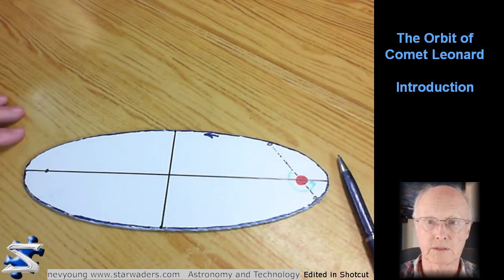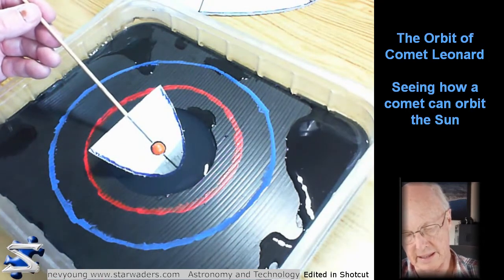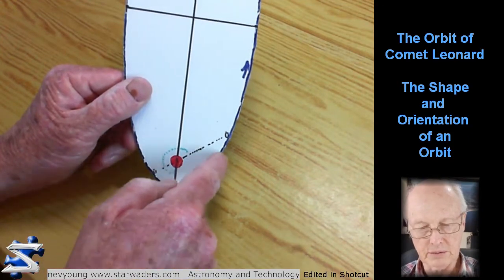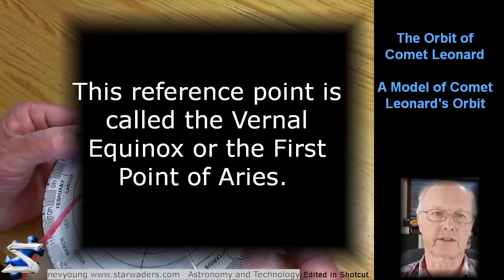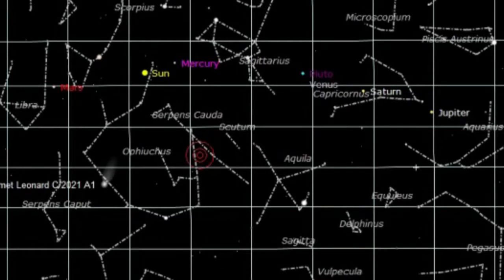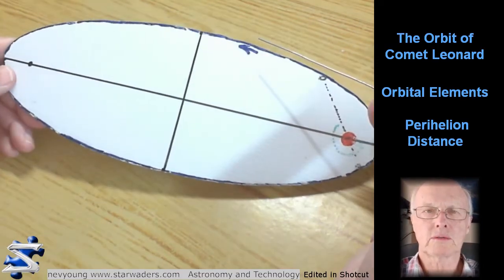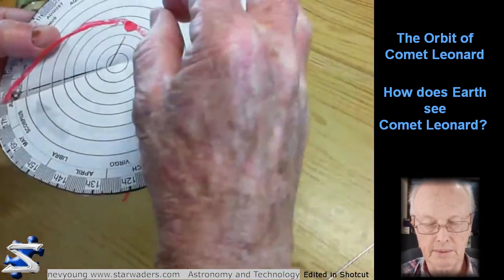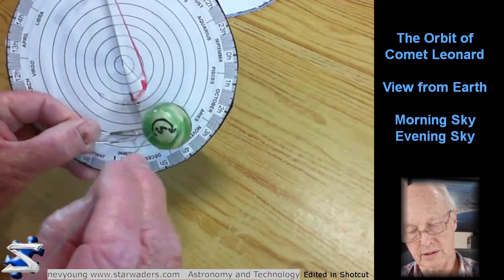Comet Leonard - Visualize and Understand its Orbit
Comet Leonard C/2021 A1 will arrive at the center of the solar system on 3 Jan 2022. Will it put on a show? Where is it coming from? Where will you see it? Does the southern hemisphere have a better view and why? This video answers these questions and teaches you how its elliptical orbit is shaped and orientated.

0:00  Introduction
0:58  Ellipses
3:15  Seeing ways a comet can orbit the Sun
6:23  The Shape and Orientation of an Orbit
10:01 A Model of Comet Leonard's Orbit
12:30 Directions in the Equatorial Plane
13:23 Earth's Position in Relation to the Comet
13:51 Orbital Elements - The Ascending Node
15:25 The Direction of the Ascending Node
16:24 Inclination to the Plane of the Solar System
17:12 The Orbit's Tilt
18:00 Argument of Perihelion
18:50 Date of Perihelion
19:08 Perihelion Distance
22:32 Orbital Elements
22:56 How does Earth see Comet Leonard
20:24 Perihelion on 3 January 2022
24:38 In which Direction will Perihelion be?
26:18 Where is the comet going?
27:00   Viewing the comet from Earth